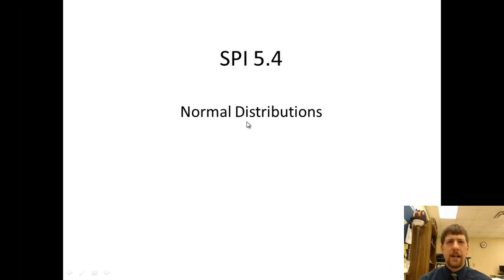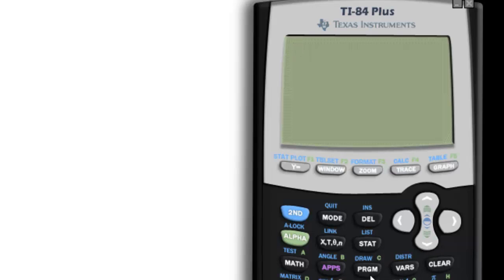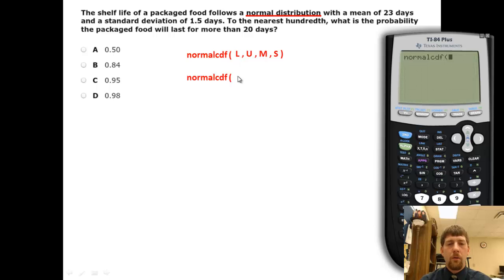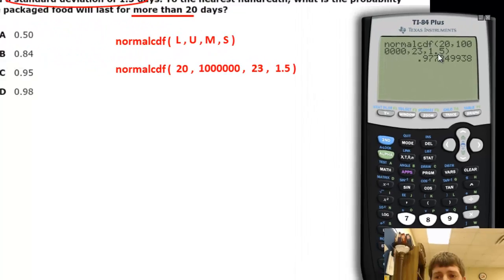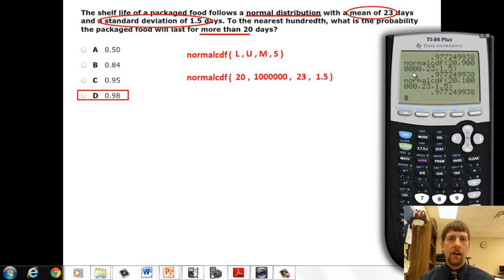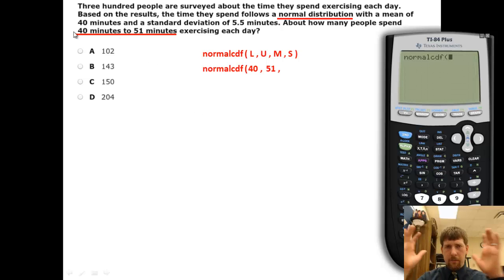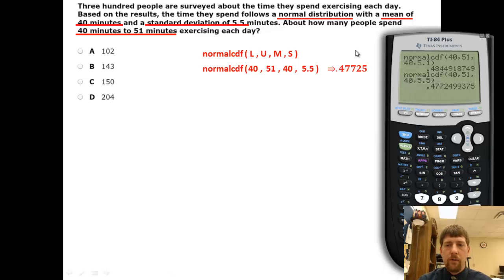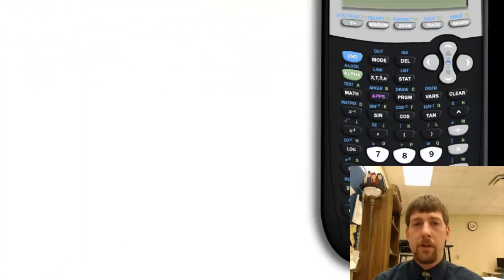Algebra II: SPI 5.4 - Normal Distributions